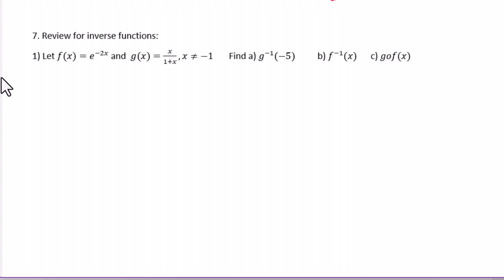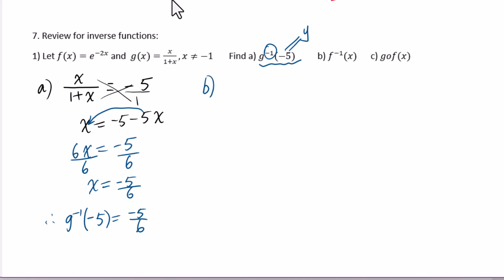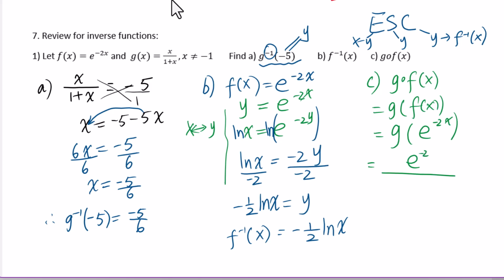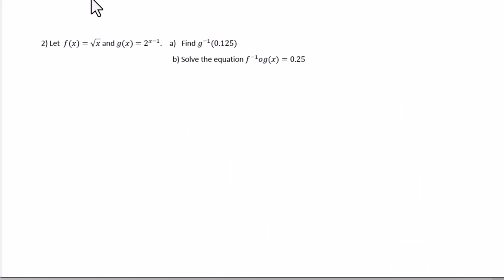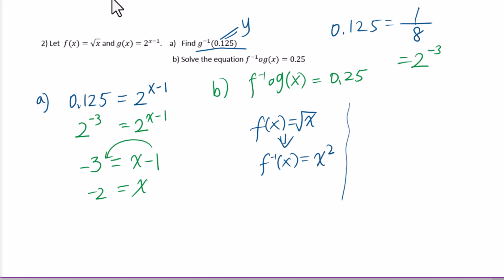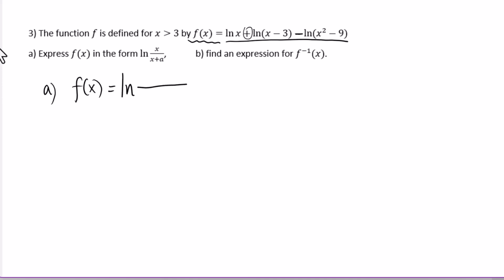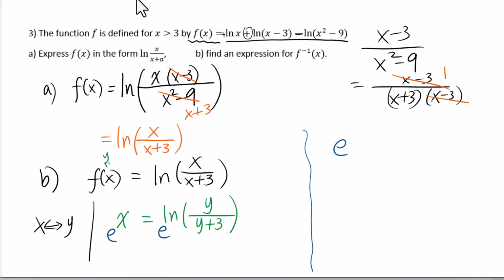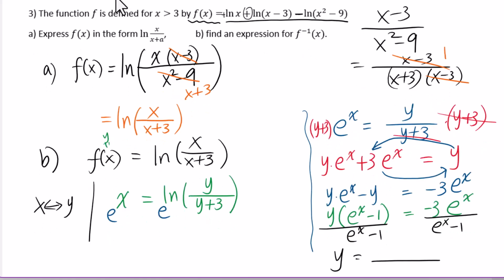Topic 1 Review (3) for Inverse of Exponential & Logarithm Functions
Inverse of Exponential & Logarithm  Functions